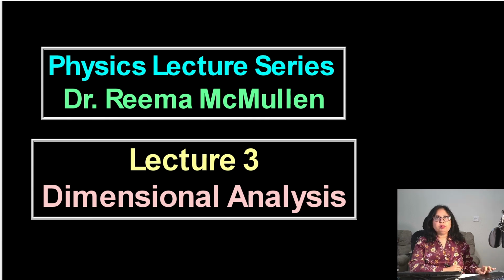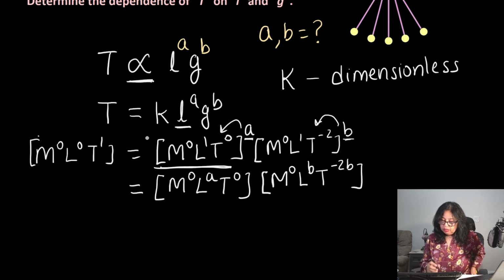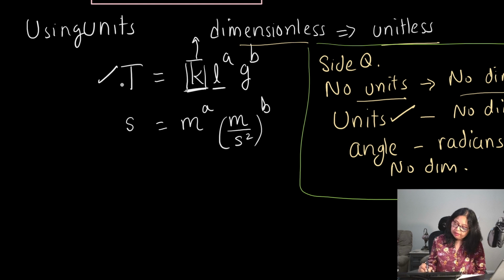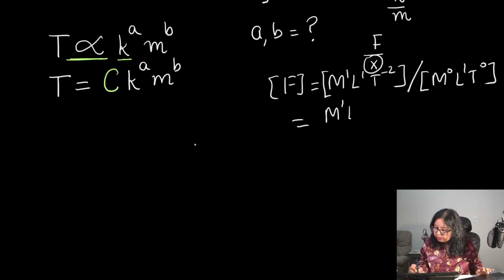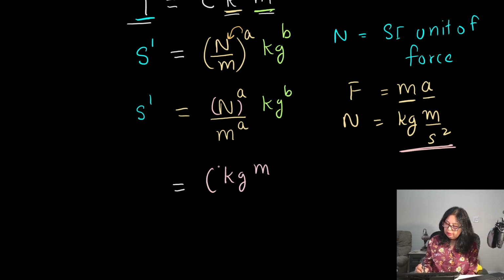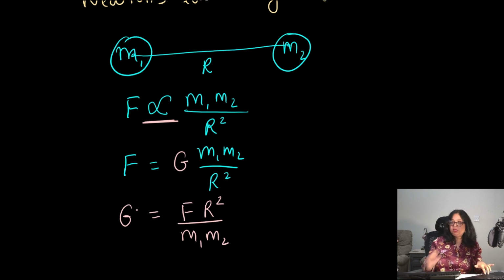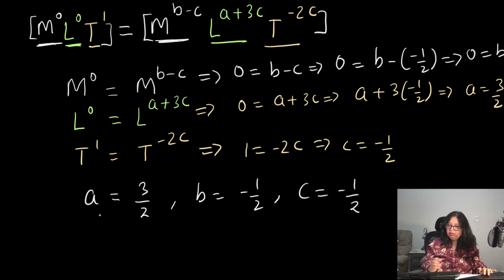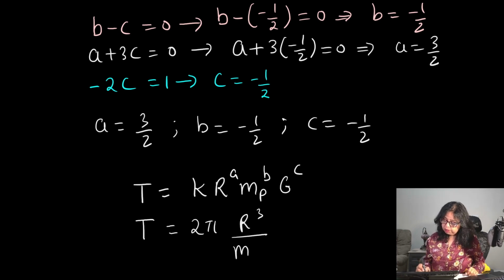Lecture 3 - Problems on Dimensional Analysis Set 1